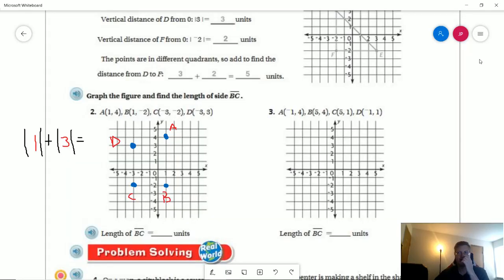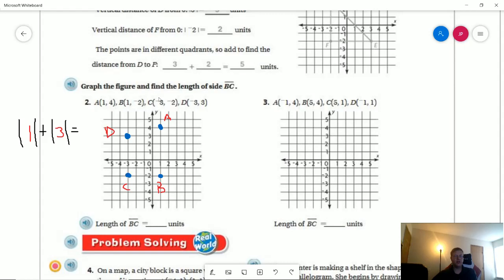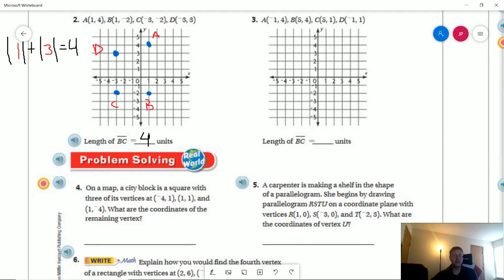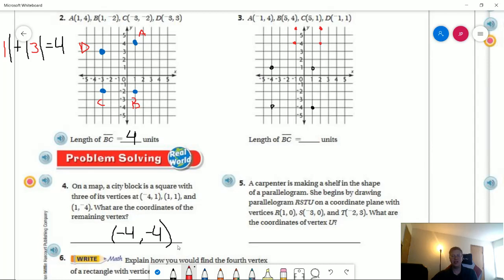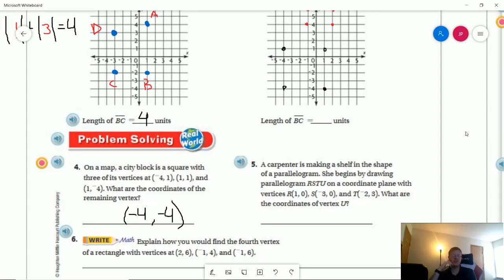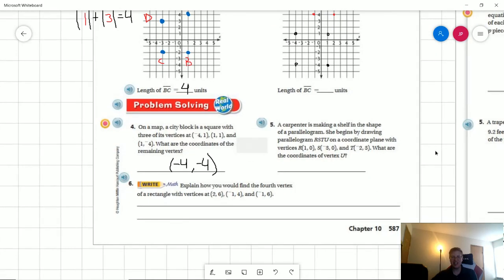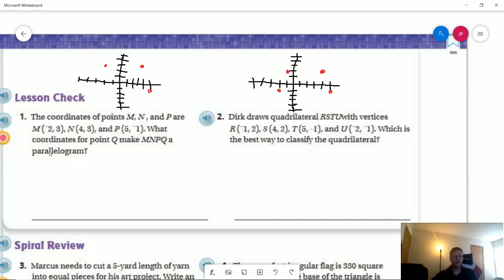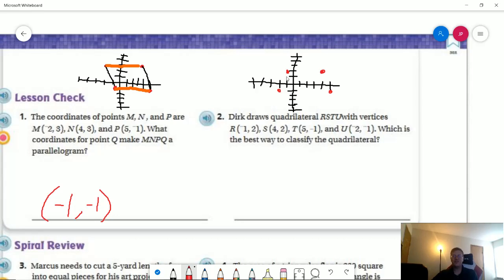6th Grade Go Math Lesson 10.9 Homework